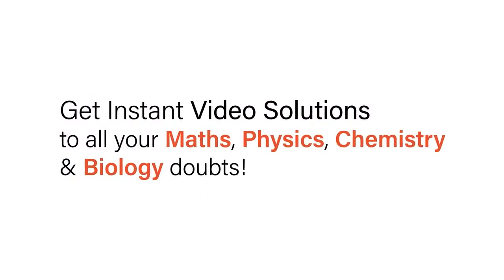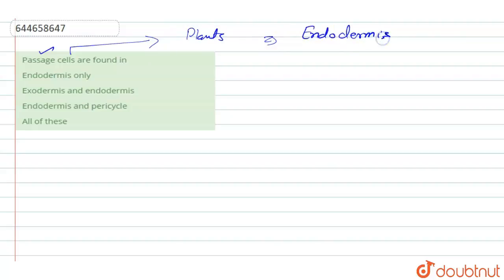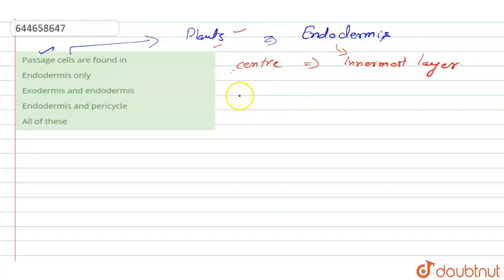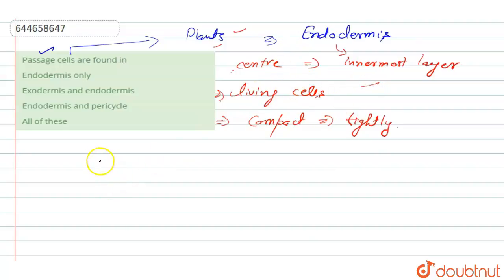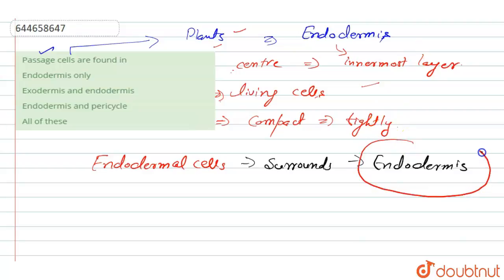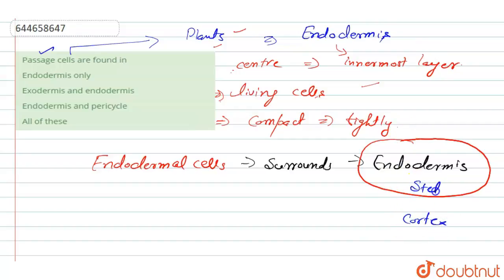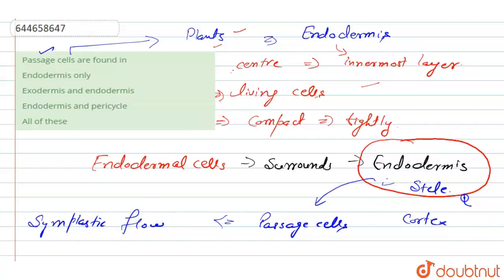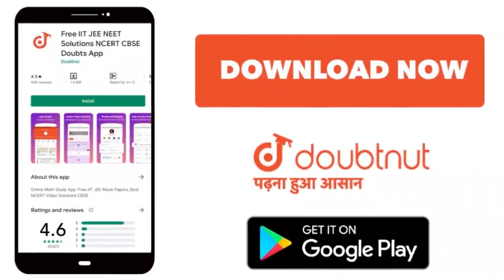Passage cells are found in | 12 | ANATOMY OF FLOWERING PLANTS | BIOLOGY | VMC MODULES ENGLISH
Passage cells are found in
Class: 12
Subject: BIOLOGY
Chapter: ANATOMY OF FLOWERING PLANTS
Board:IIT JEE

👉 Have Any Query? Ask Us.